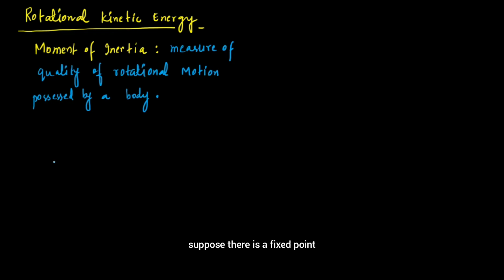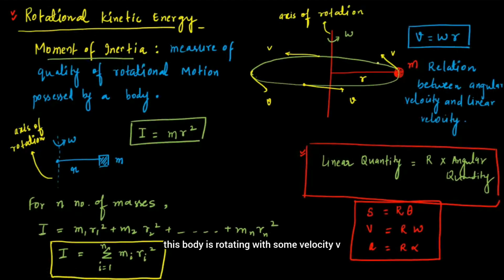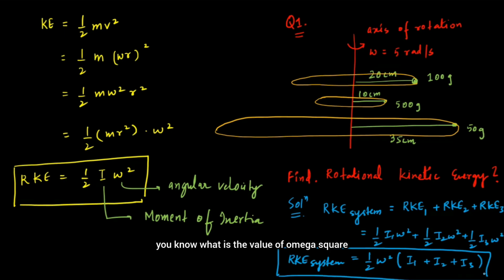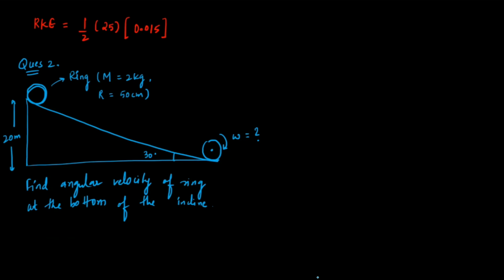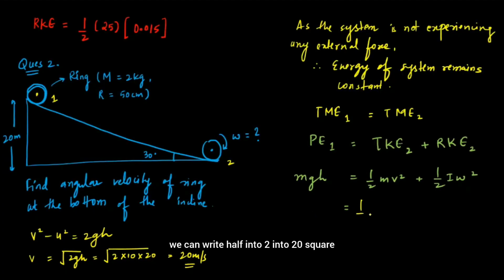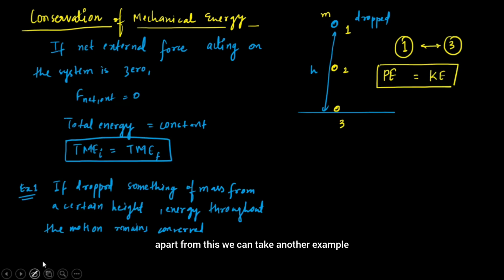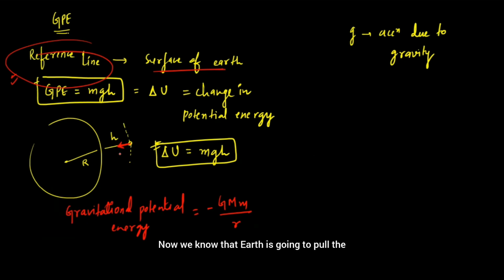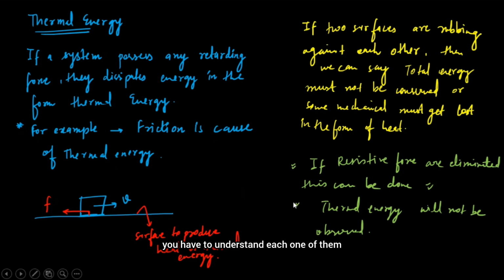Rotational Kinetic Energy & Conservation of Energy (Lec 05) 🎡 | Honors Physics | Your Physics Buddy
Welcome back to Your Physics Buddy! In Lecture 05 of our Work, Energy, and Power series, we are leveling up our energy analysis to include Rotation. 🎡
In this session, we break down why a rolling object is "faster" or "slower" depending on its shape, and how the Law of Conservation of Mechanical Energy applies to systems that both slide and spin. This is a high-yield topic for AP Physics 2 (2026) and a favorite for Honors Physics exams!

What You Will Master in This Lecture:
1️⃣ Rotational Kinetic Energy (K_{rot}): Understanding the formula
2️⃣ Moment of Inertia (I): A quick guide on how mass distribution affects energy.
Conservation of Mechanical Energy: Applying E_i = E_f to systems including translational Kinetic energy and rotational kinetic energy.
3️⃣ Total Kinetic Energy: Learning to sum up linear and rotational motion for rolling objects.
4️⃣Rolling Without Slipping: The relationship between v and \omega that simplifies complex problems.
5️⃣ Step-by-Step Problem Solving: Solving the classic "Which object reaches the bottom of the ramp first?" problem.

🎓 Join the Physics Buddy Program:
Does rolling motion make your head spin? Enroll in my Honors Physics coaching program! I provide simplified "cheat sheets" for moments of inertia, personalized assignment help, and mock exams to make sure you're ready for test day.

👉 Check the link in the pinned comment for enrollment details!

Become a Buddy!

If you want to master physics with a buddy who makes it easy: